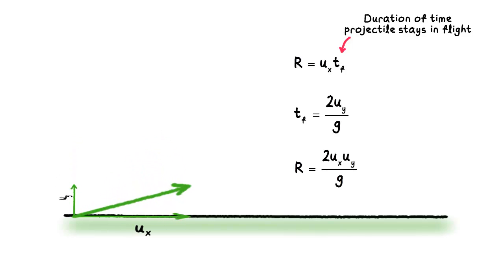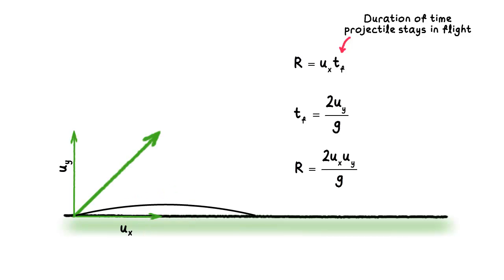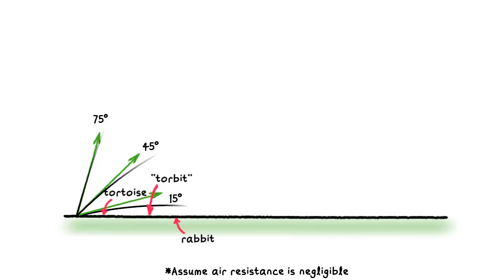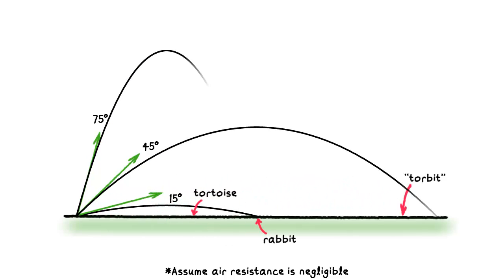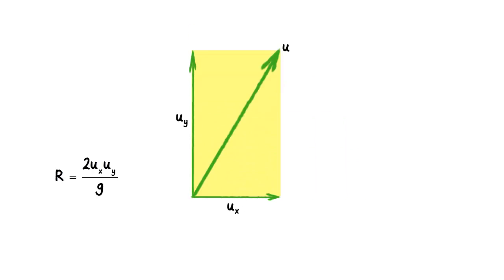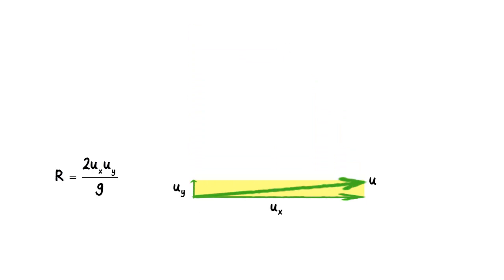Range of Projectile Motion